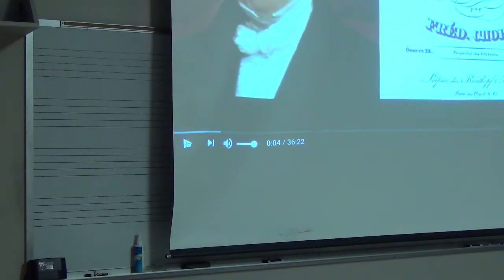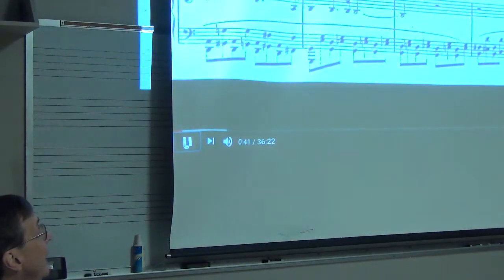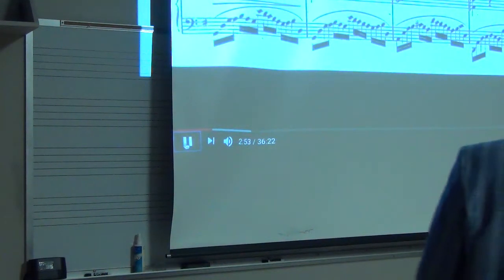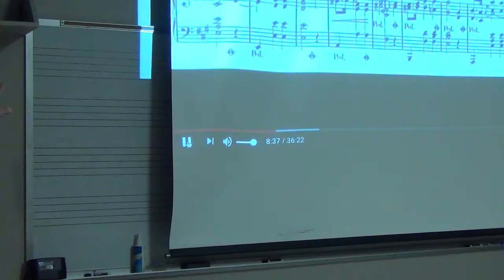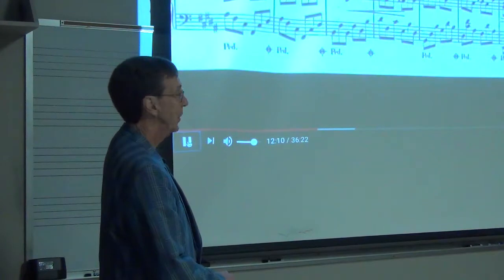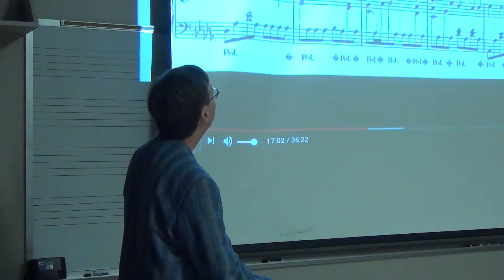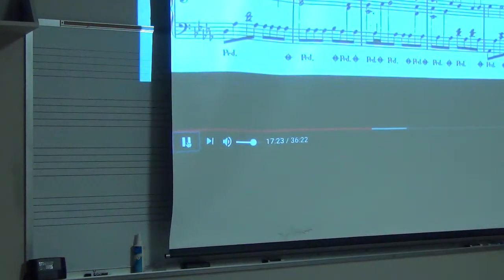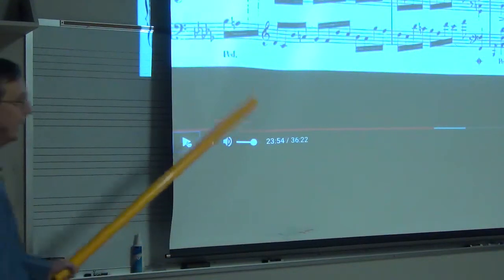MUT 313 Wednesday, February 7, 2018 Part 1 of 1